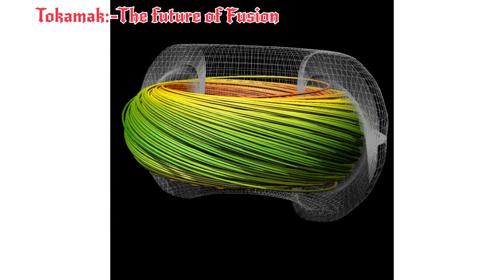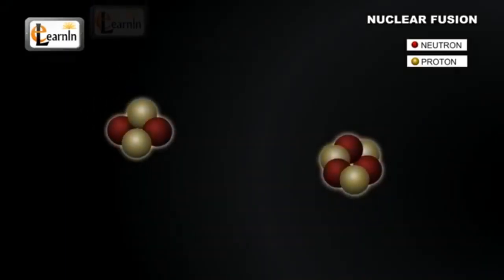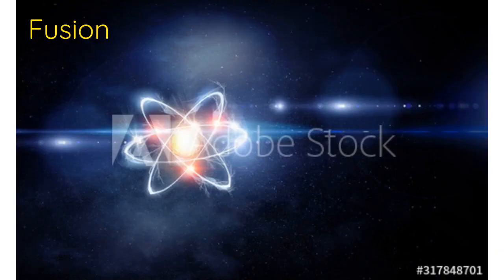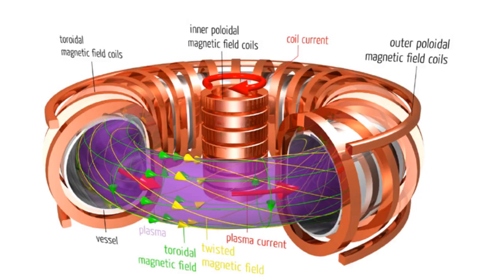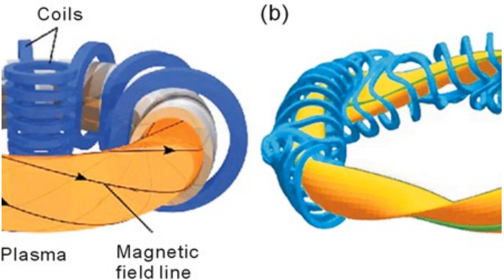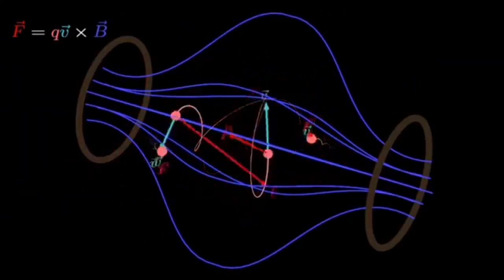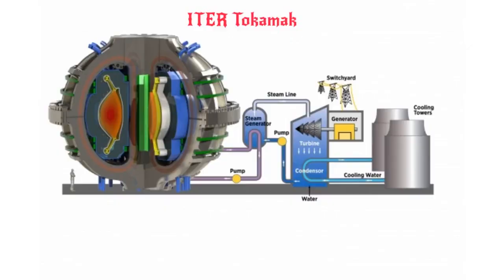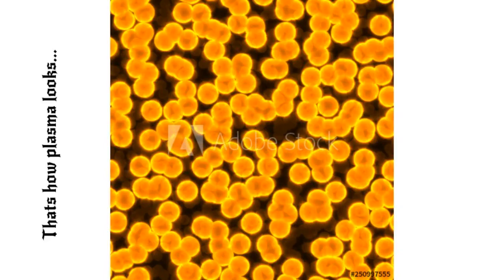Tokamak-The future of Fusion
This video takes you in a journey where you will learn the basics of fusion tech, its advancements in recent years .
it tells about magnetic confinement of plasma and how it is heated to obtain fusion temperatures.